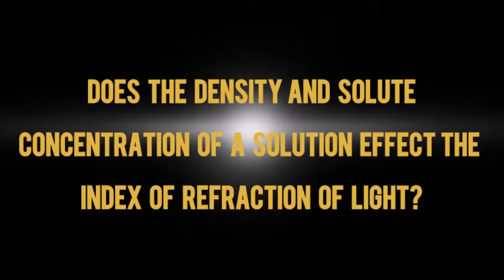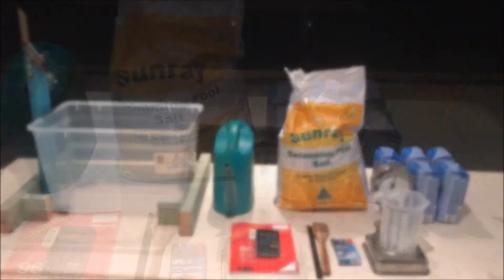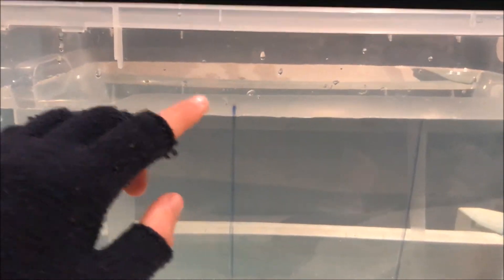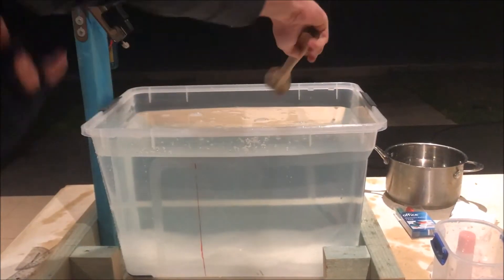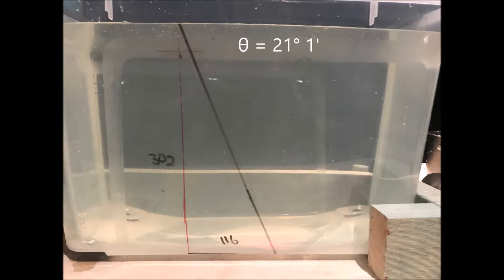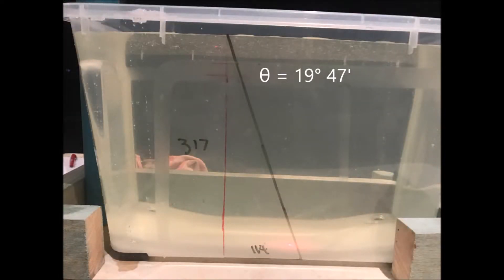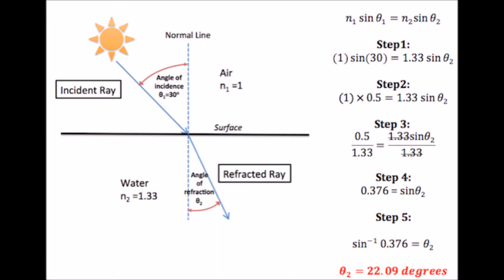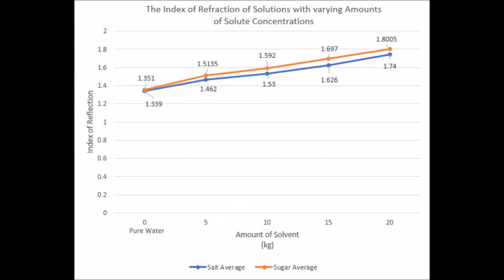Year 10 - SRP - Index of Refraction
Year 10 Science SRP - A Study of the Refraction of Light and how it changes when the solute concentration is adjusted.

By Alessandro Comin